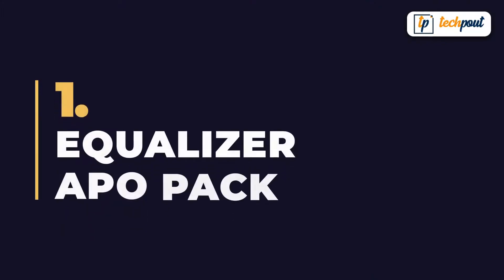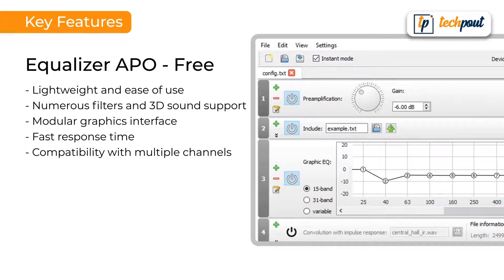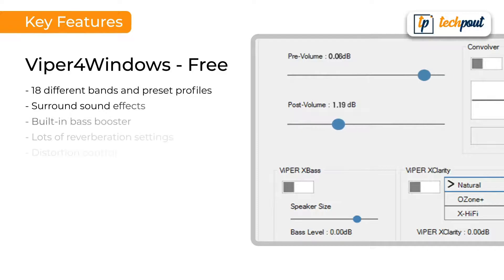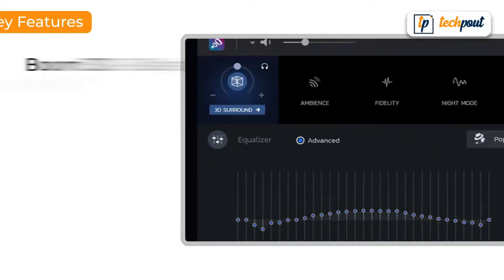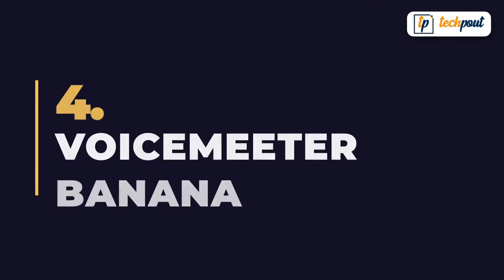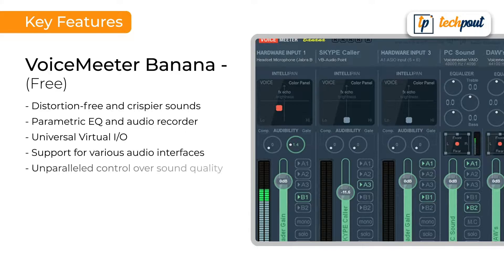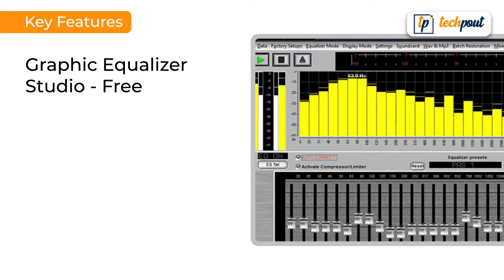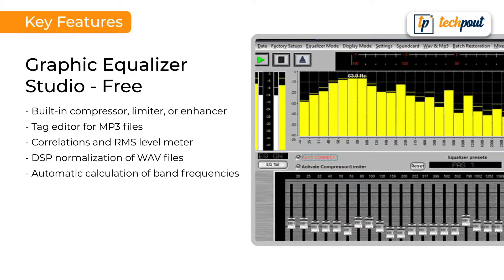Best Free Sound Equalizer for Windows 11, 10, 8, 7, PC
Audio or sound equalizer is a must-have utility for an audiophile, a heavy gamer, or simply a person who enjoys customizing the sound effects on Windows systems. If you don’t know how to shortlist the best one out of tons of Windows sound equalizer apps available in the marketplace, don’t worry. Here in this video, we have shared a comprehensive and well-researched list of the top 5 best audio/sound equalizers for Windows laptops and desktop systems to help you get the desired listening experience.
Watch this video till the end and let us know which application you think is perfect for sound equalization and why in the comments section below!